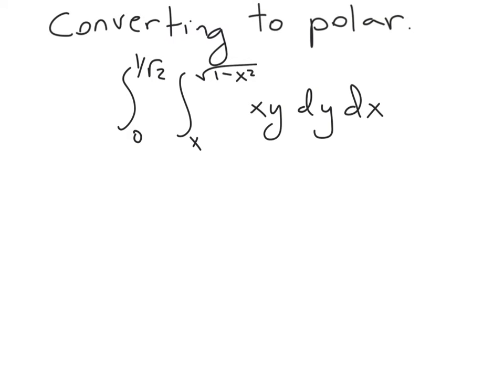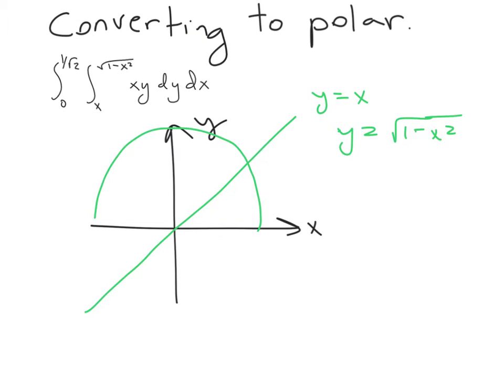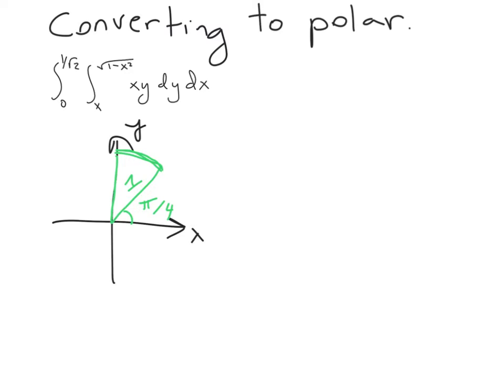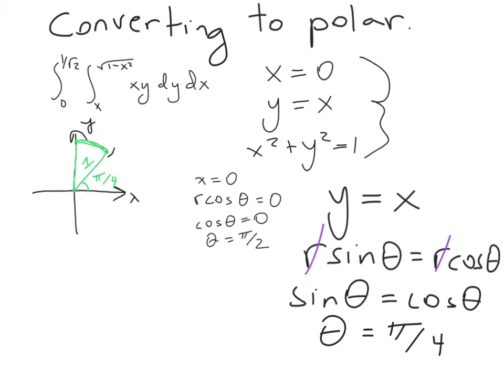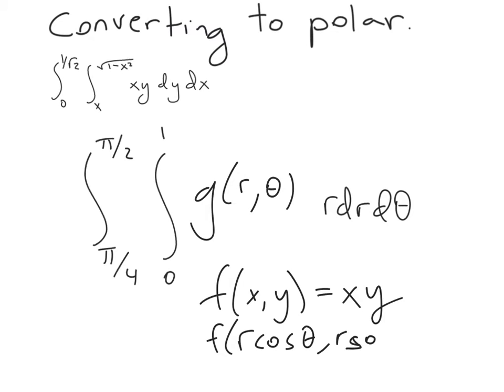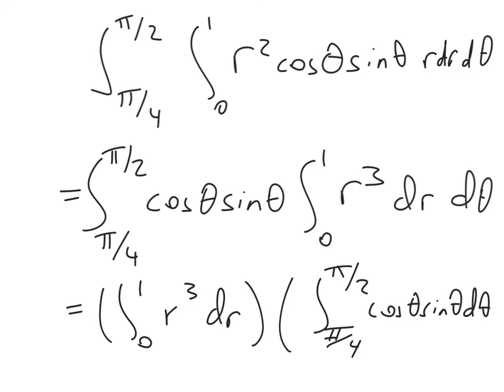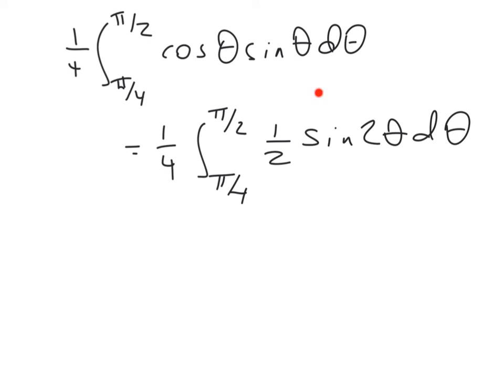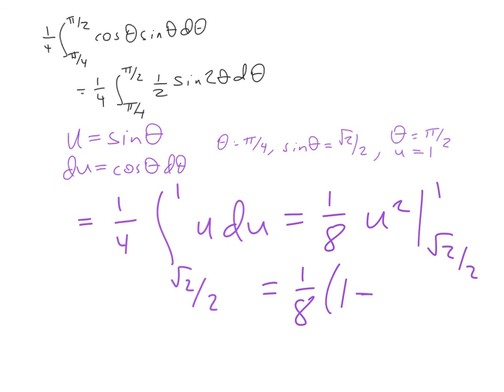polar to cartesian v05.01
Converting from polar to cartesian, integrating, and recalling a trig identity.